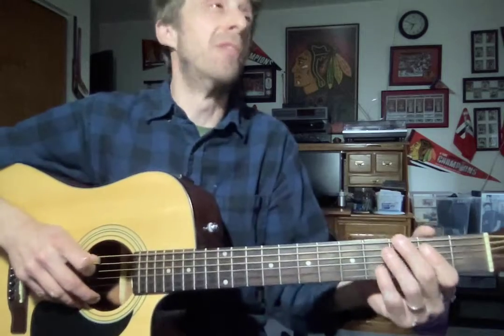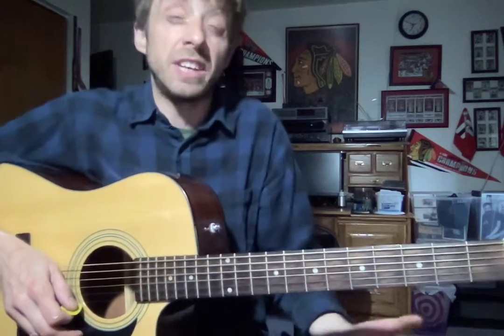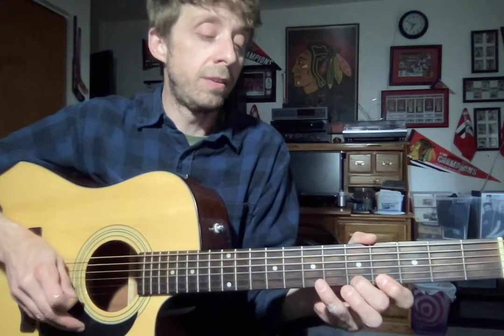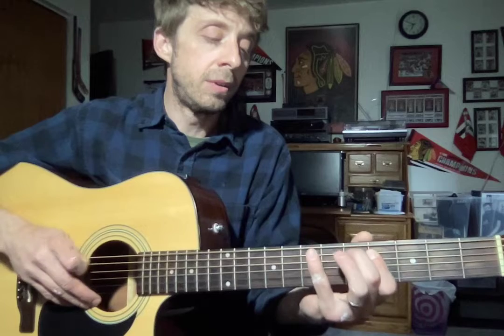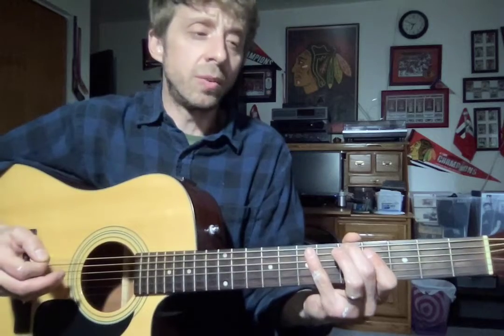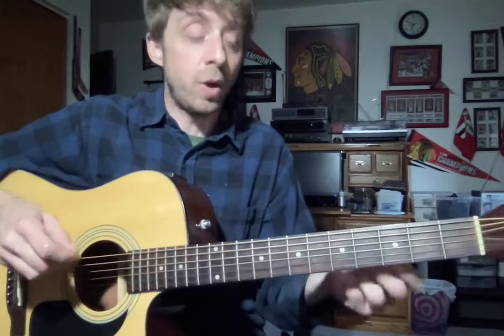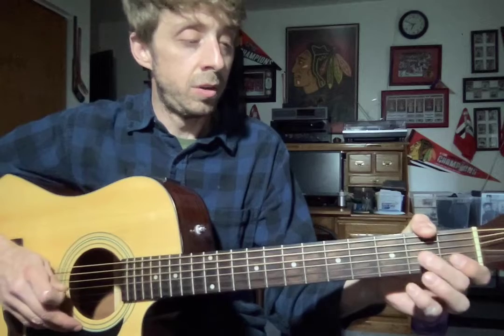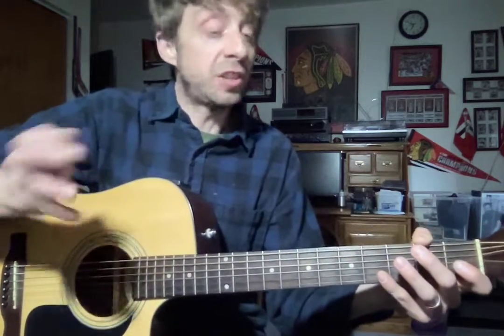Randy Video 4/8